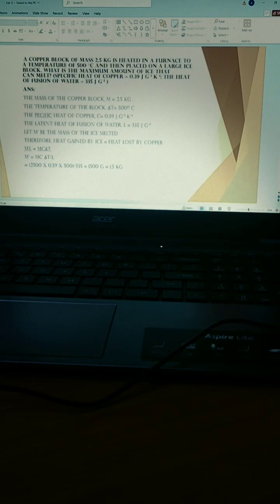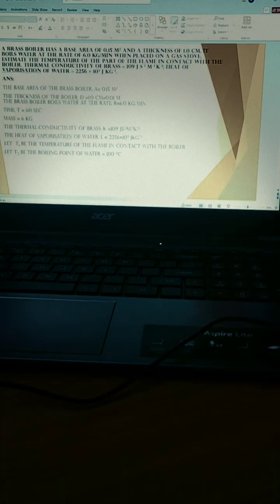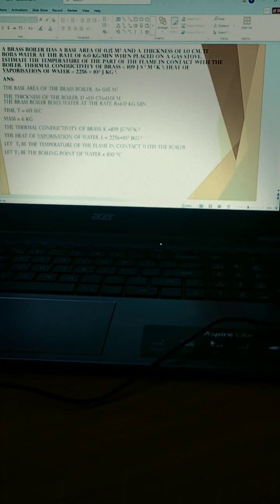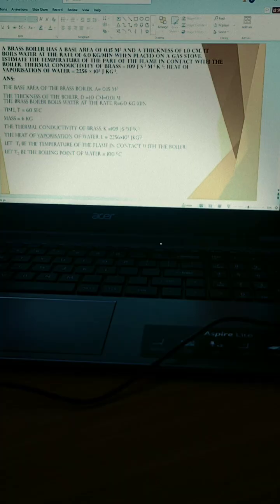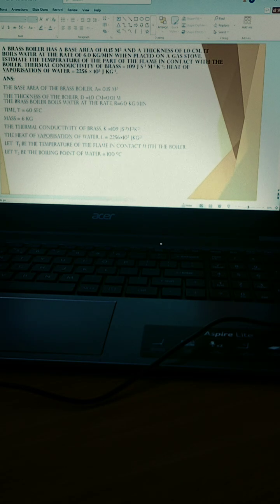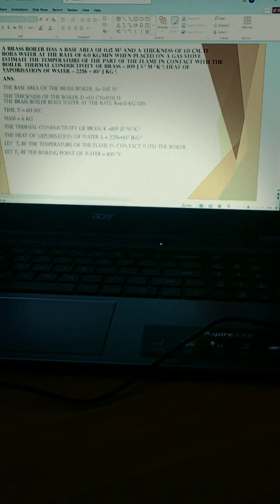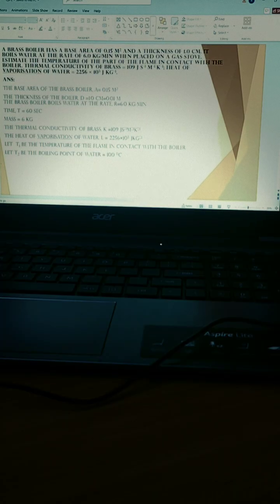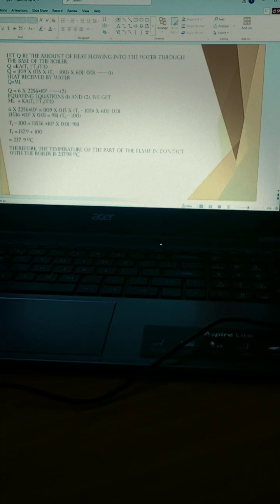Cbse 11th physics... 2